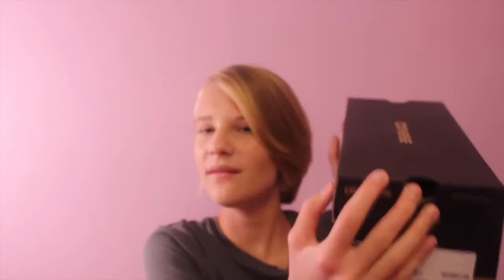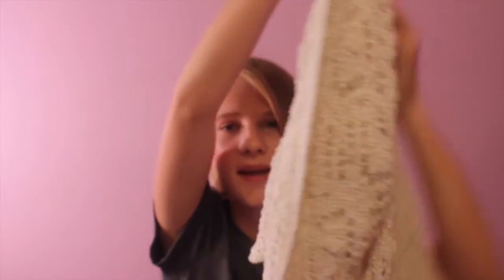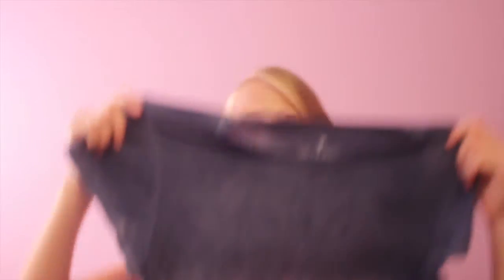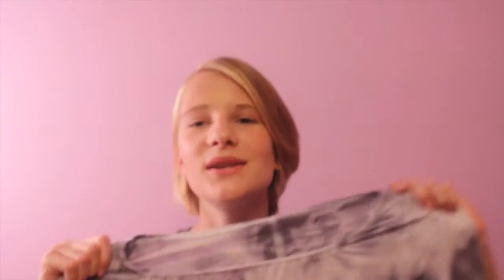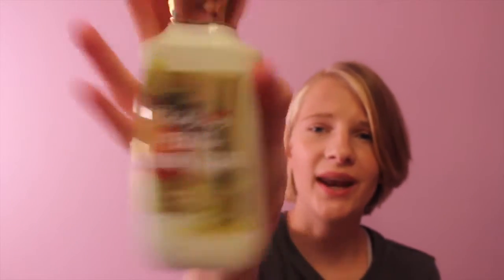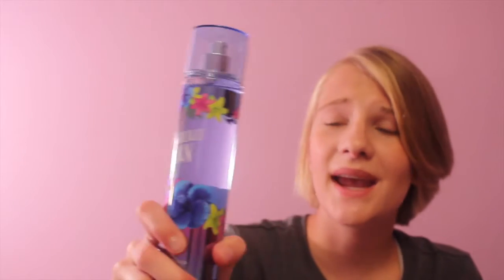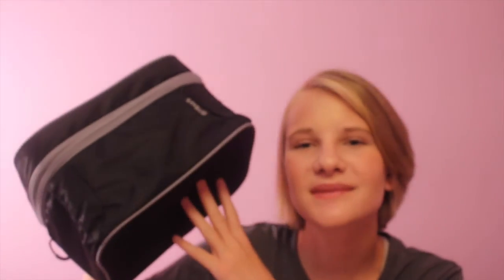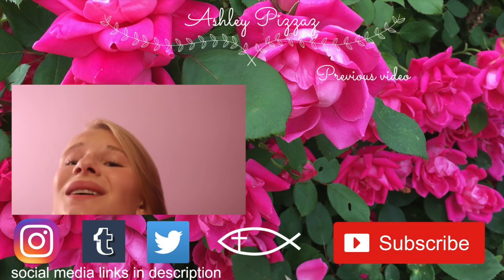Fall & Summer Clothing Haul | AE Bath&BW + more | Ashley Pizzaz